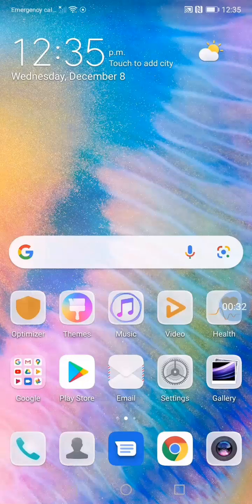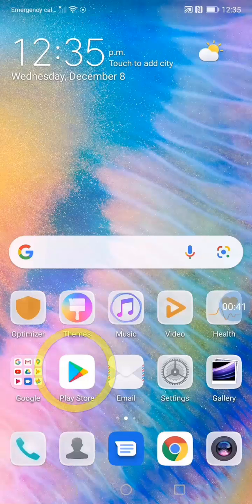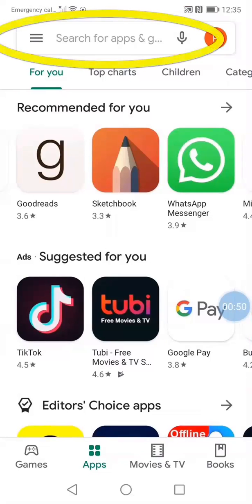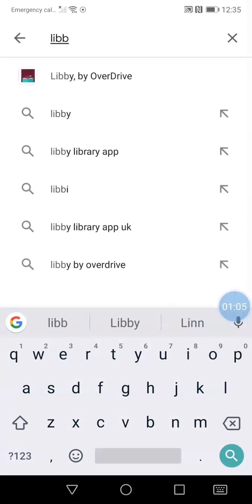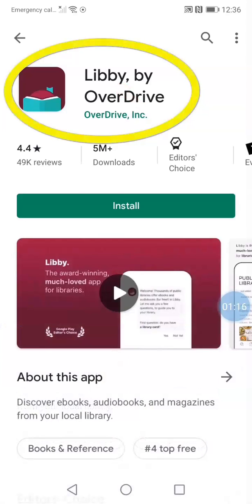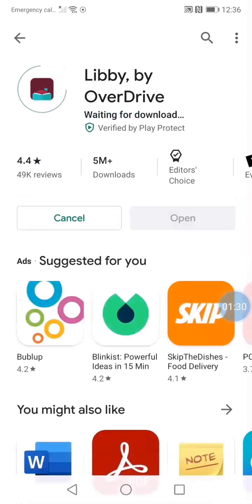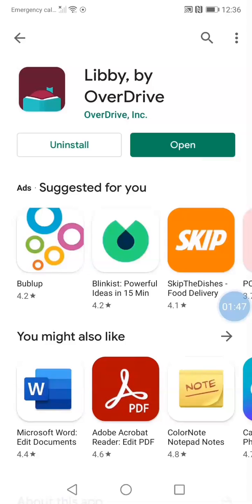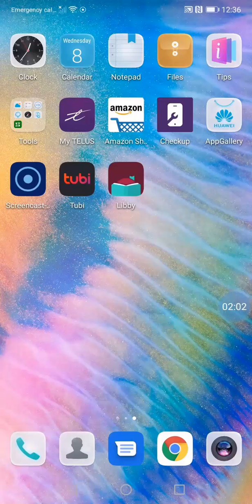How to Download an App on your Android Phone or Tablet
This video has been made available for informational and educational purposes only. We do not endorse any specific brand or product. We do not guarantee the instructions provided in this video apply to all device models and brands. This video is not intended as a substitute to professional consult with your device manufacturer or your Internet provider. By following the instructions provided in this video, you agree to be responsible for protecting your privacy and digital security.